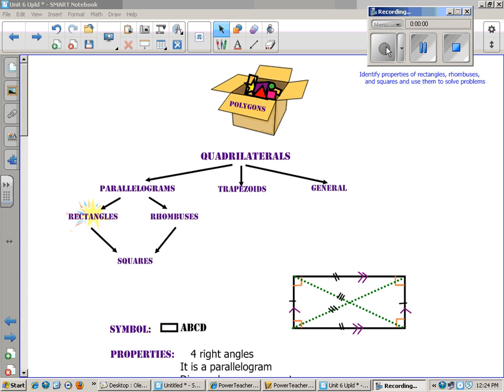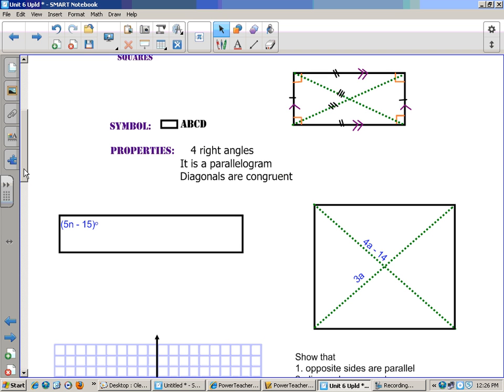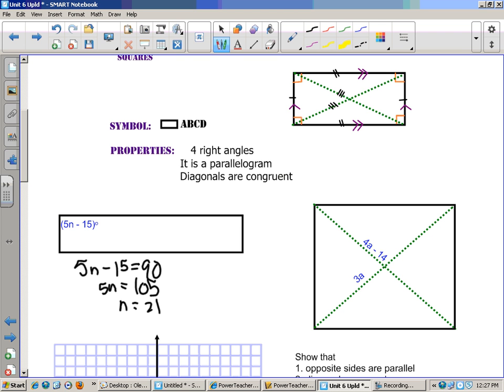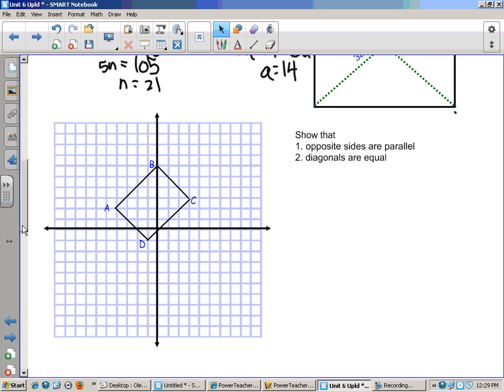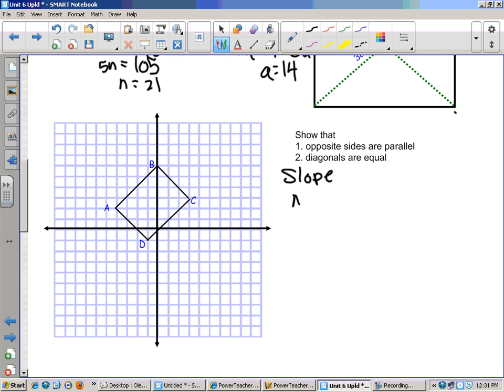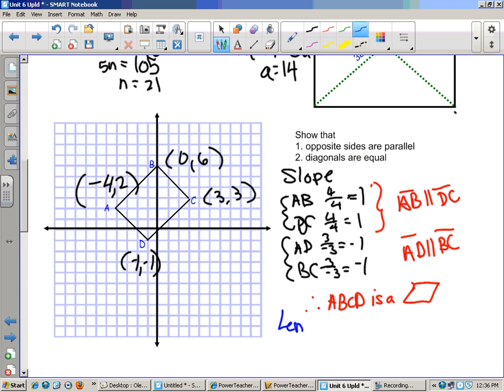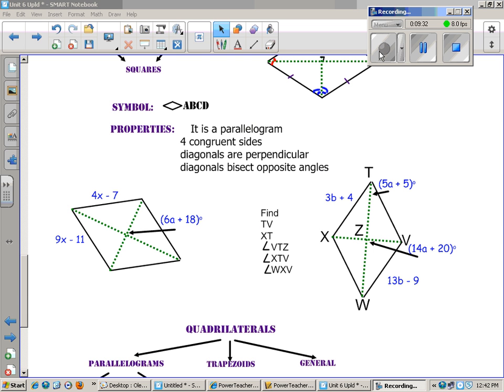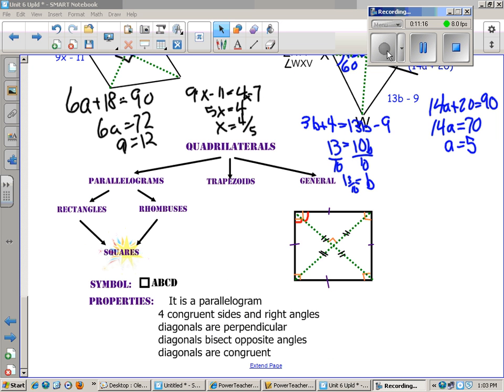properties of rec rhom sq